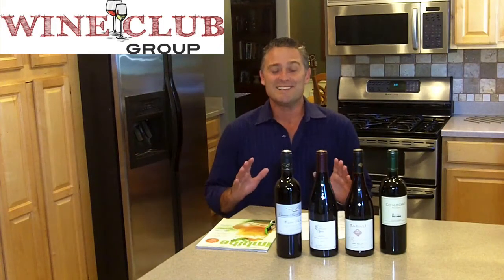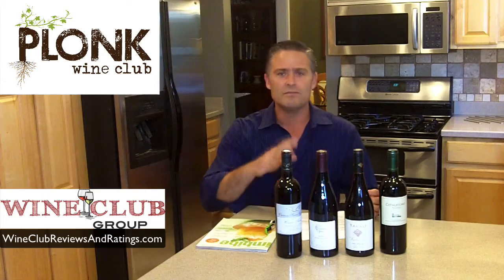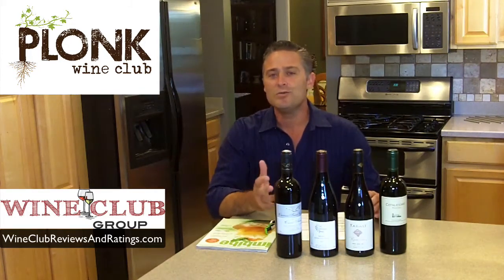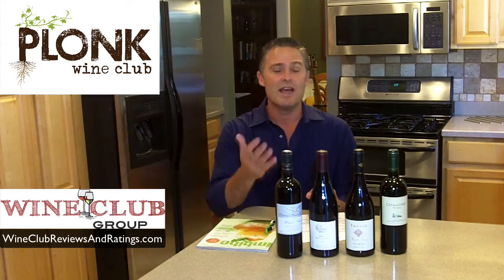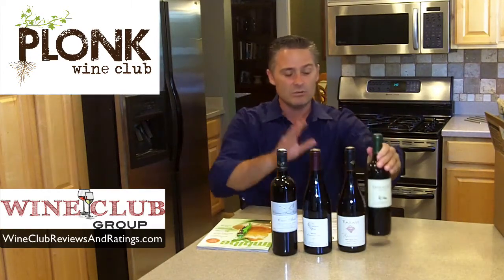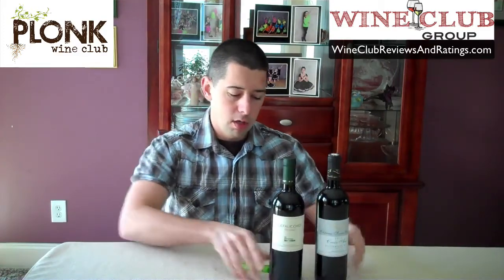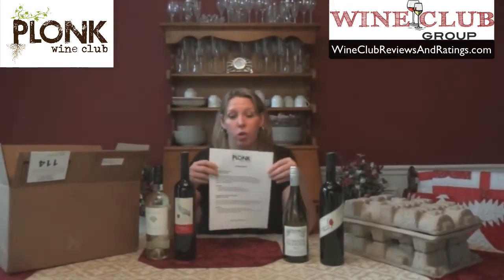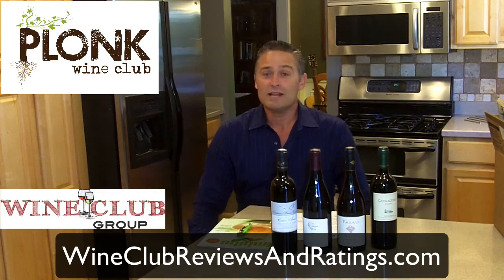Plonk Wine Club Review with Tricia Eric and Todd of the WineClubGroup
In this video, all three of us from the Wine Club Group review and share our deliveries of the Plonk Wine Club.

First, Todd starts with an introduction of the club, what it's about and why we love this wine Club.

Plonk Wine Club is really focused on "wine education" and expanding your wine palette and knowledge.

You get 4 different bottles of wine with each delivery.  The idea is that you'll get 4 different opportunities to taste different wine.  Plenty of information about each wine is included with your monthly deliveries in written form (tasting notes) and via a special VIDEO BLOG that the founder of Plonk Wine Club, Etty Lewensztain, creates for EVERY BOTTLE she selects for your delivery.

Next, Eric shares his delivery and what he likes about the club.  In particular, he likes the fact that it's a FOUR BOTTLE CLUB, which is unique in an of itself.  (Most clubs are TWO Bottles, or TWELVE Bottles.)

And, Tricia shares her delivery of her wine (names she says she cannot pronounce) and her perspective on the elaborate recipes that come included with the wine tasting notes.

Tricia's take:  The charm of this club is in the "try something new" concept.  Try a new wine and try new recipes.

Also, another thing Tricia loves about this club is that Plonk includes their label on each bottle to remind you where you got the wine, and where you can re-order if you like it.

Check out our full review of this wine club and we may have coupons too!